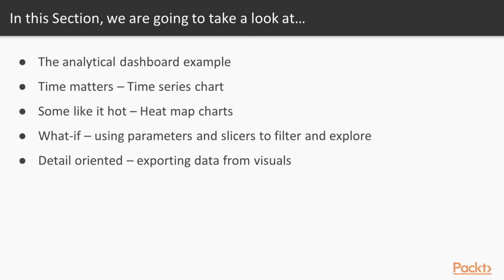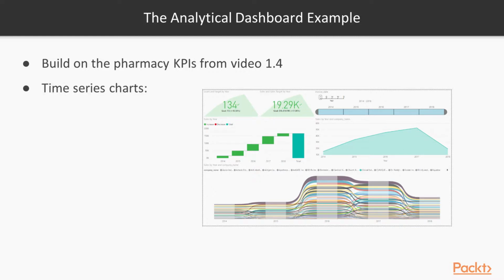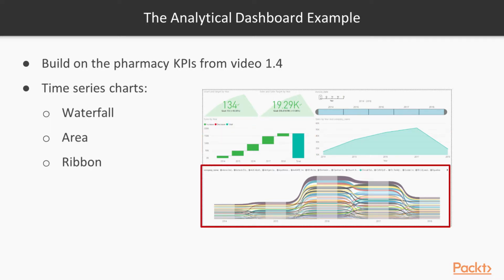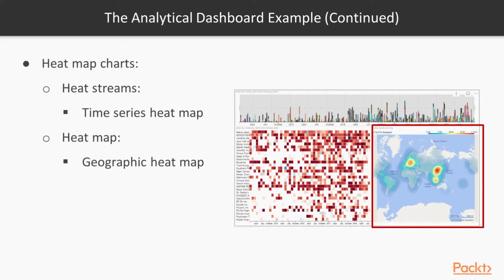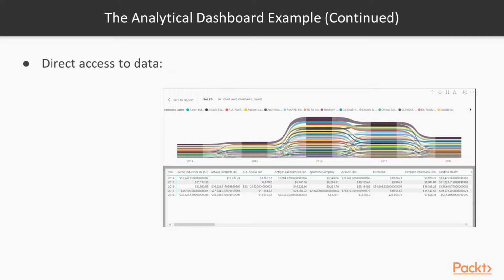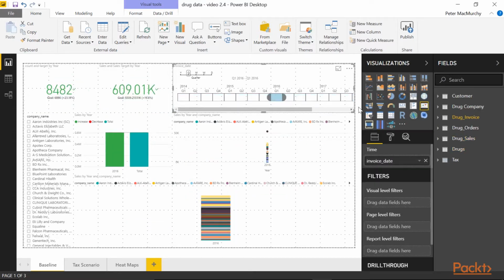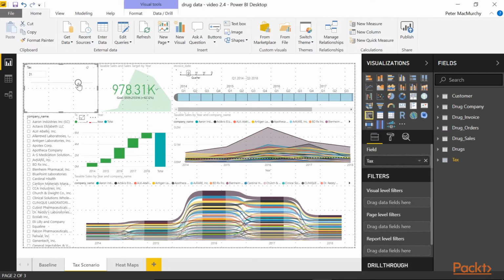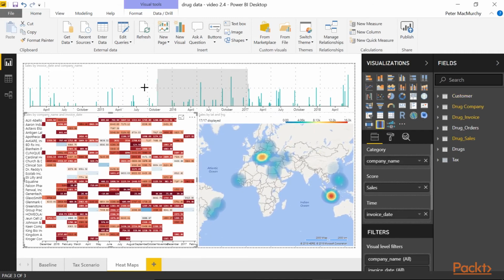Building Interactive Dashboards Microsoft Power BI: Introducing Analytical Dashboard | packtpub.com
This video tutorial has been taken from Building Interactive Dashboards with Microsoft Power BI. You can learn more and buy the full video course